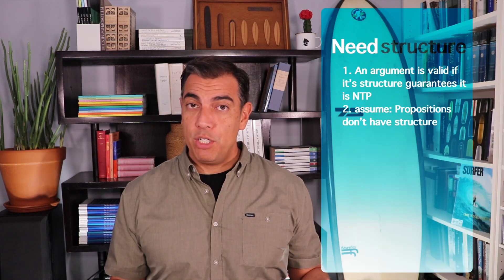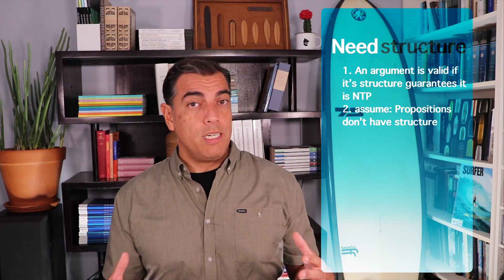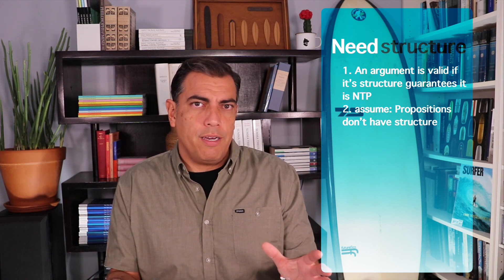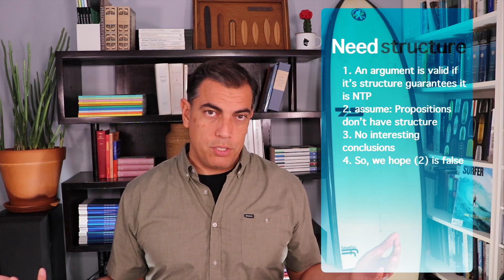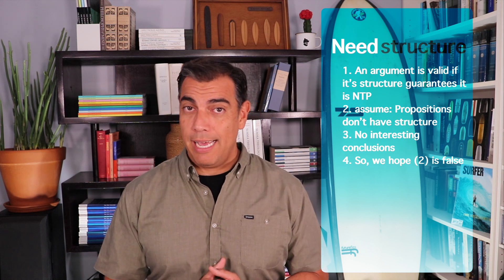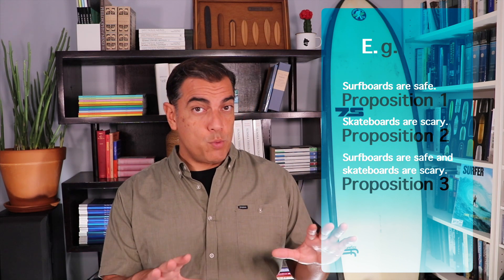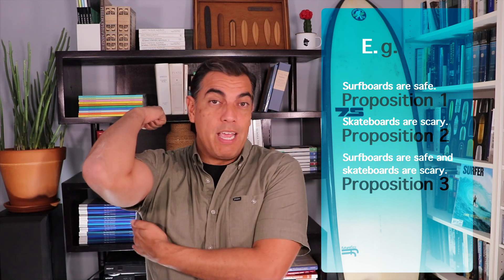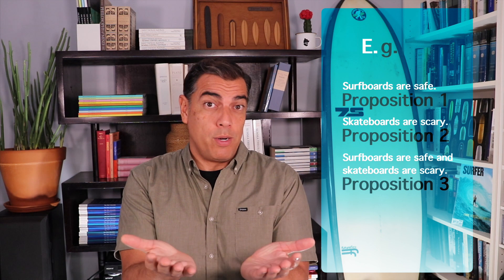What is a connective? What is 'truth-functional'?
1.6 Connectives
What kinds of structures make an argument valid? In this video, I introduce logical connectives. I also explain the idea of being truth-functional.

For this video: Read 1.6 (pp. 23-24)
For next video: Read 1.6.1 Negation (pp. 24-26)

This video belongs to my free Introduction to Logic course.